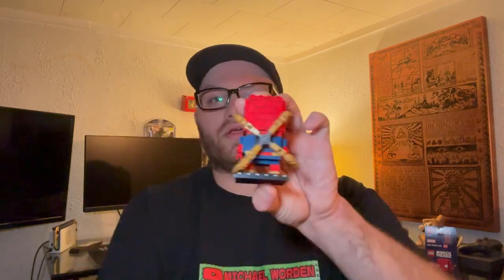LEGO | IRON SPIDERMAN | SN 40670 | 91 PIECES | SPEED BUILD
I post not just lego content, but some IRL stuff too!

TICK TOCK: mcw_build_and_play

Got any questions or concerns about anything that I do, to how I do things, Im more than happy to answer anything to the best of my ability :).